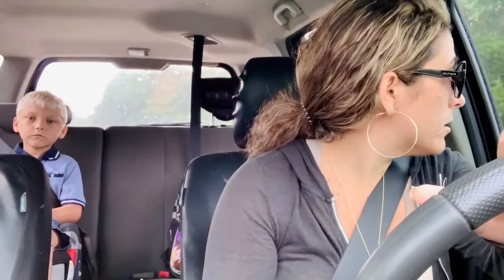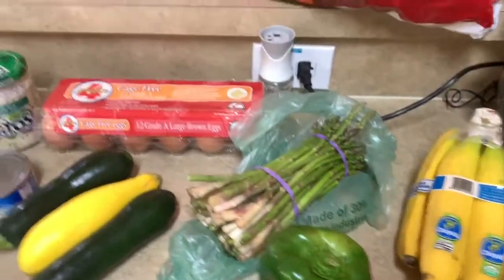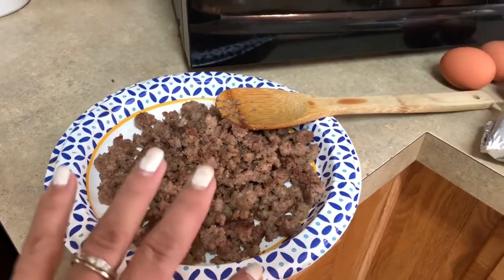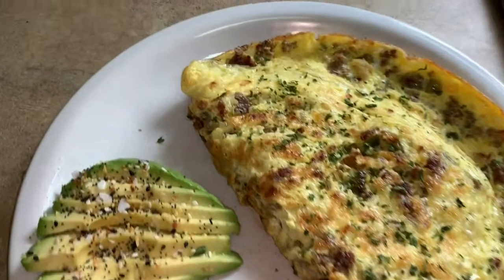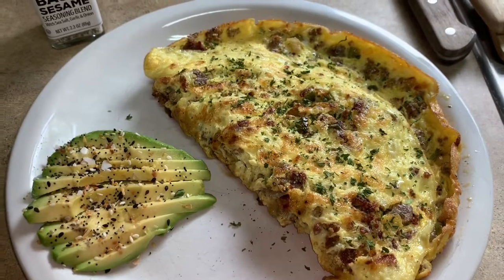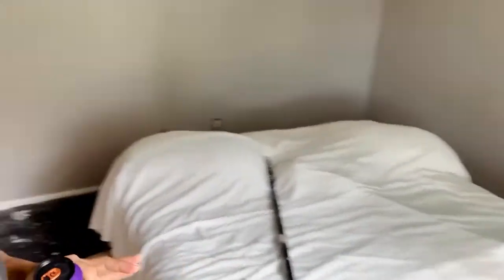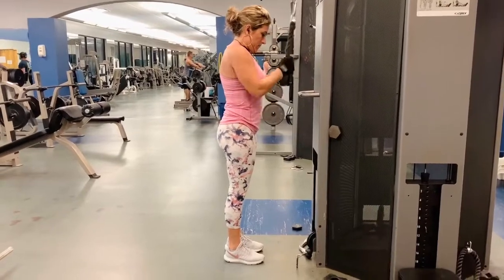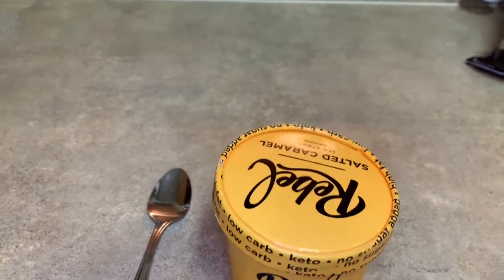FULL DAY OF EATING & WORKOUTS FOR WEIGHT LOSS | GROCERY HAUL | KETO VLOG | IN WITH JEN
Hey Friends, I am sharing a full day of eating KETO, vlog style!, I am also including some of my workouts. I show my Biceps & Triceps workouts on this day! Let me know down below what a full day of eating looks like for you!

♥️ Amazon Favorites:⬇️⬇️⬇️
Air Fryer
King Bed Frame: Dark Wood
King Pillows
Everything but the bagel seasoning
Ocedar mop
Mop Head Replacements
Dyson V7
Silicon baking cups
Wood Knife Set
Southern Keto Cookbook
Bone Broth Collagen